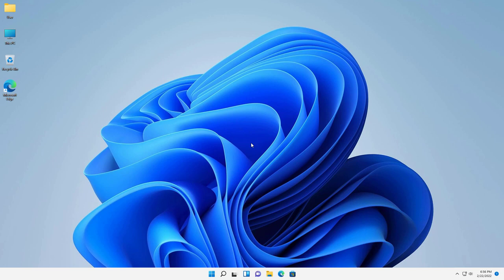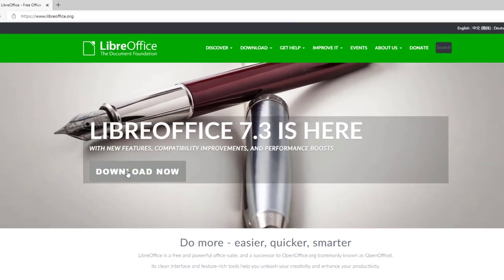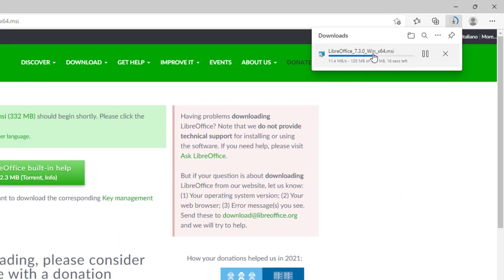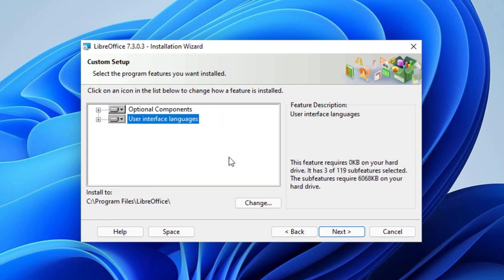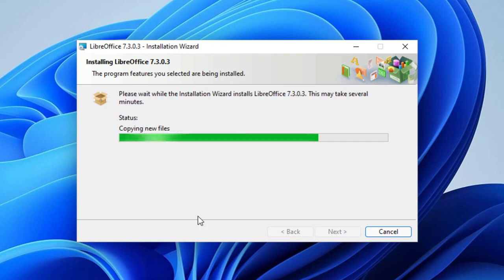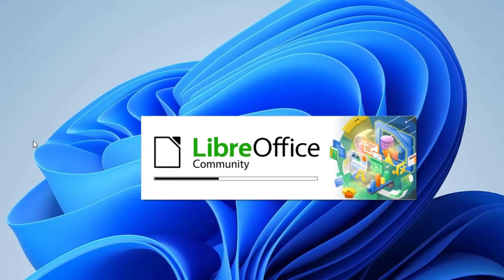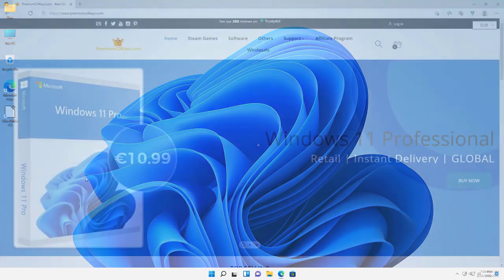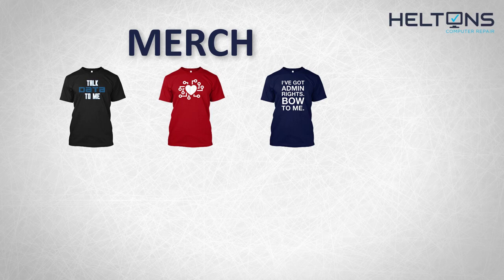How to Download & Install LibreOffice in Windows 11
This tutorials will show you how to download and install LibreOffice in Windows 11

*Data Storage*
Internal Hard Drives x4